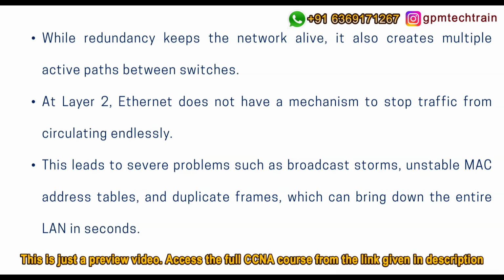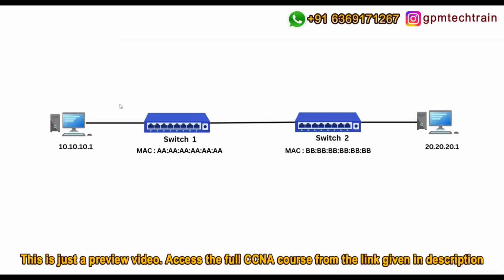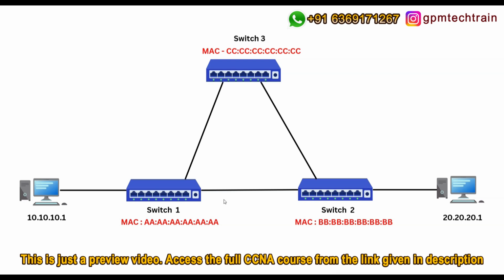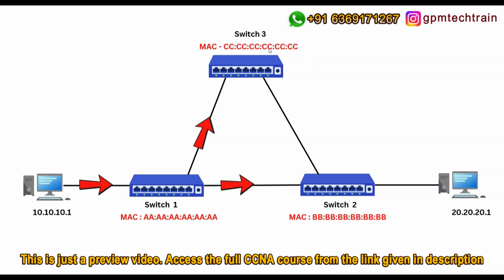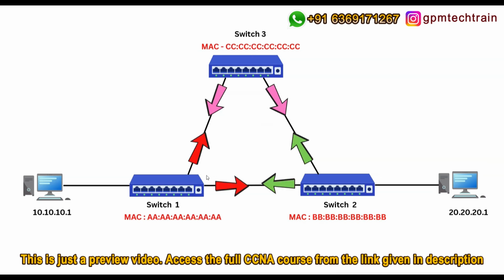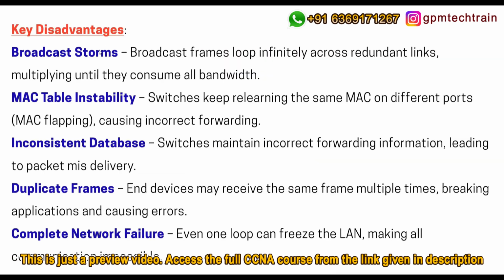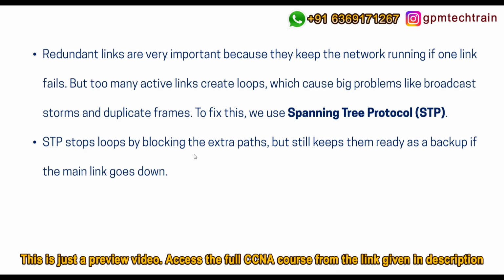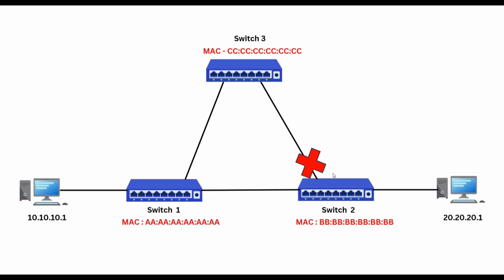Need for STP - Spanning Tree Protocol explained in simple English | CCNA Networking | Lecture - 35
Learn STP (Spanning Tree Protocol) with clear explanation in simple English for beginners. In this video, I explain what STP is, why it is used in switching networks, and how it prevents loops in Layer 2 networks.

Topics Covered:

✔ What is STP
✔ Full Form of STP
✔ Why STP is Needed
✔ Network Loop Problem
✔ Broadcast Storm Explained
✔ Root Bridge Concept
✔ Port States / Port Roles
✔ How STP Works
✔ CCNA Switching Concepts

This video is useful for CCNA students, freshers, and anyone learning switching concepts from scratch.